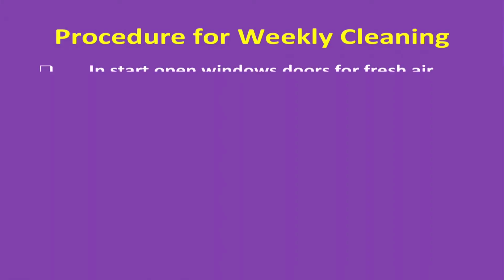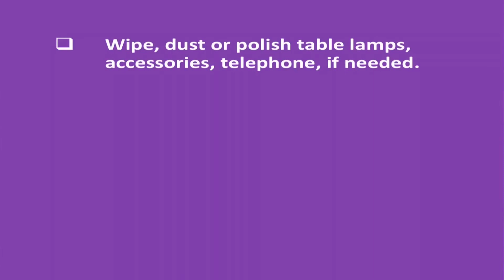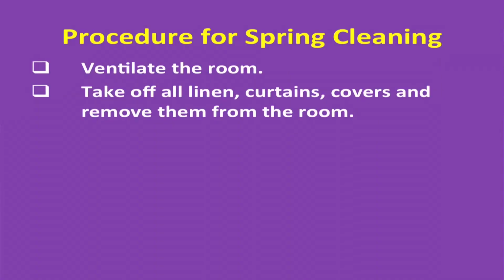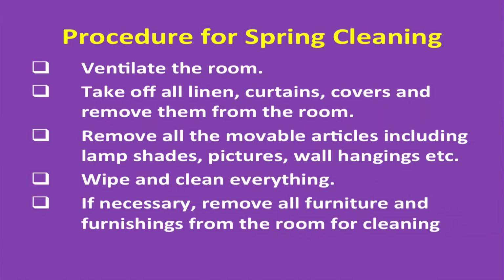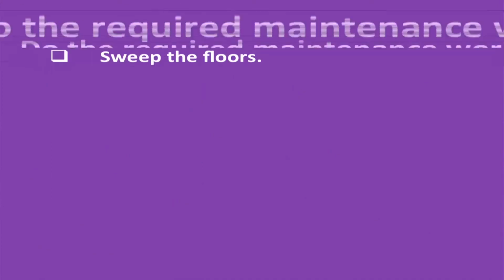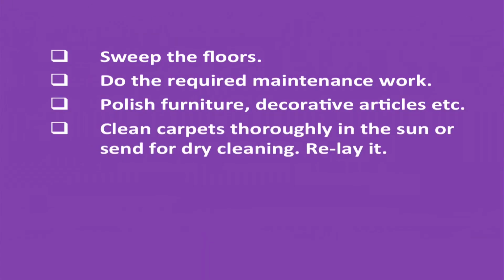NIOS Class 12 Home Science (321): LESSON 29A. Cleaning Schedules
Learn online the NIOS Class 12 Home Science (321) subject lesson

LESSON 29A. CLEANING AND CLEANING MATERIALS (Cleaning Schedules)

Courtesy: @NIOSSeniorSecondaryCourses

ID: TQeUze1kUOQ